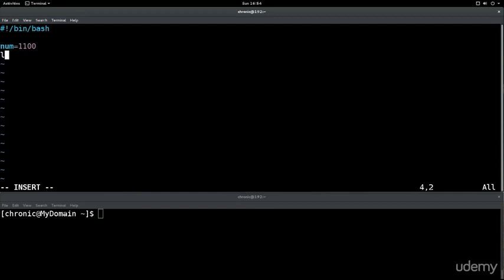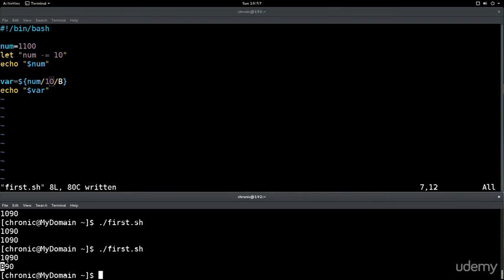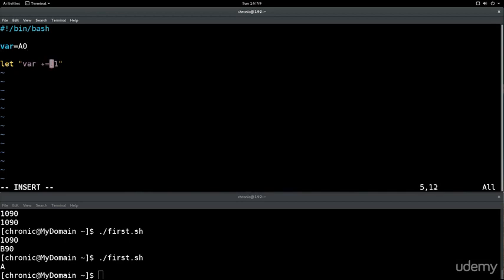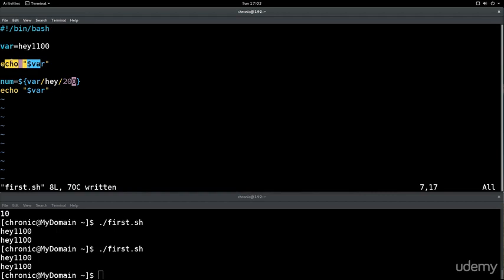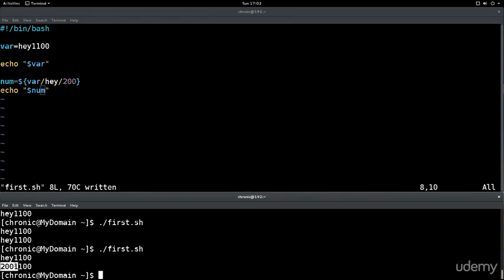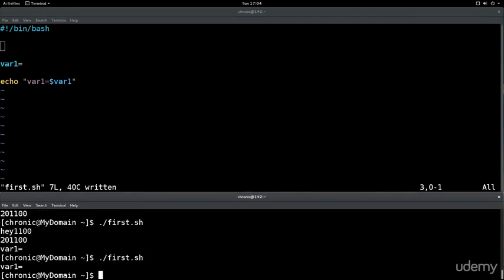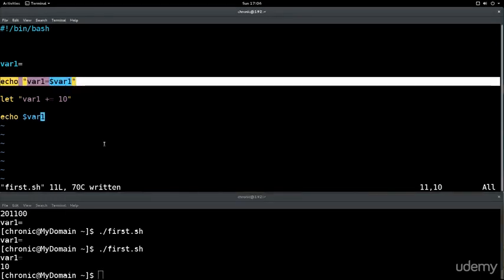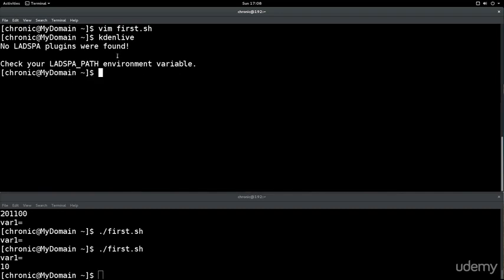Variables and Parameters part 3